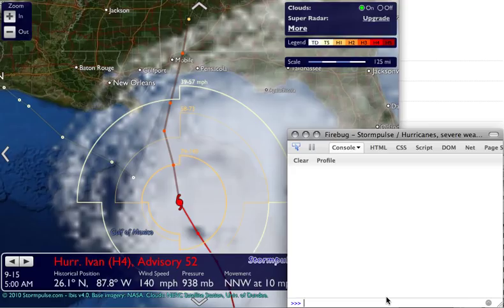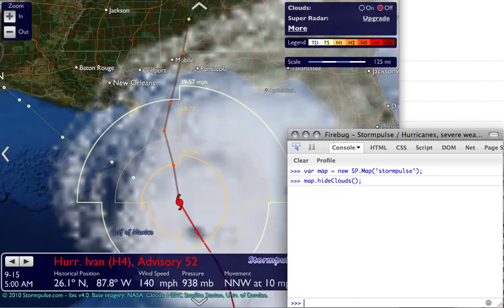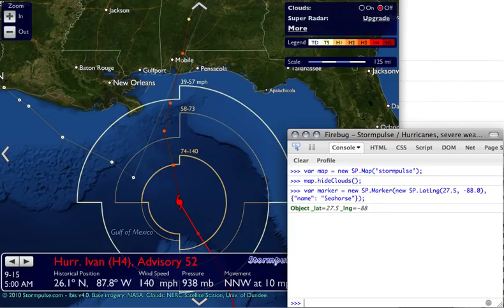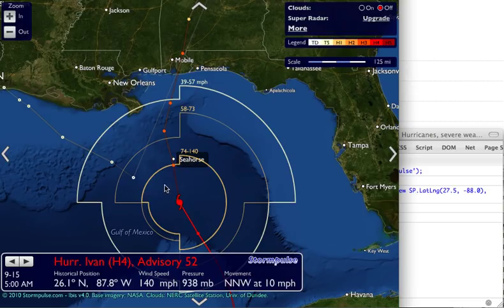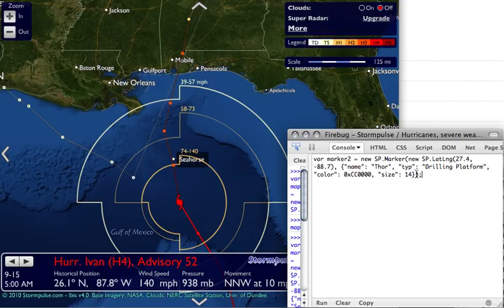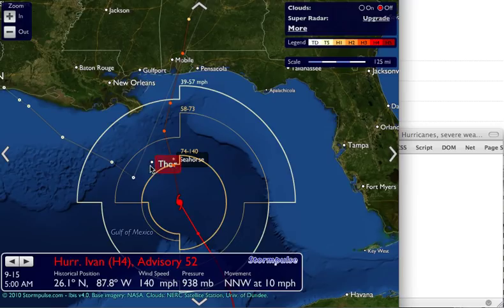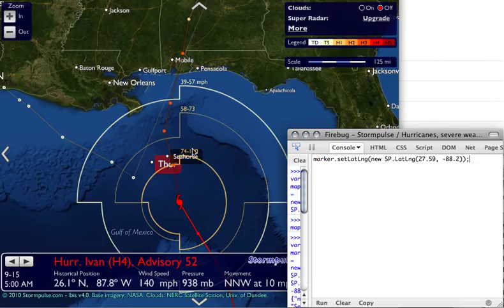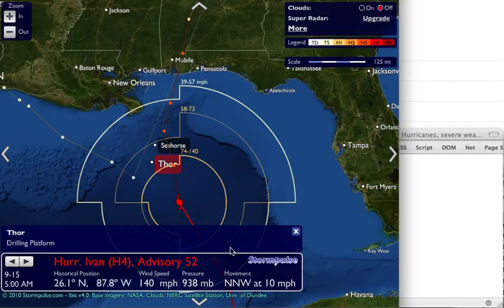Stormpulse JavaScript API - Tutorial 2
How to use extra options such as color and label size, and how to reposition locations on the map.